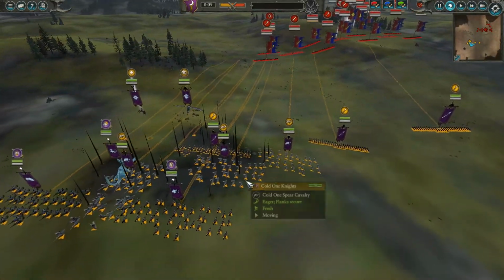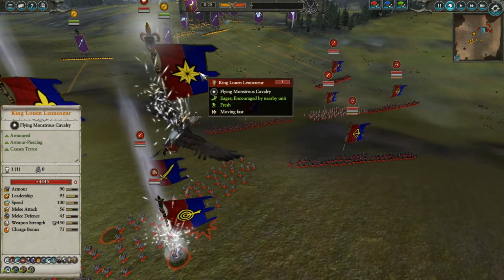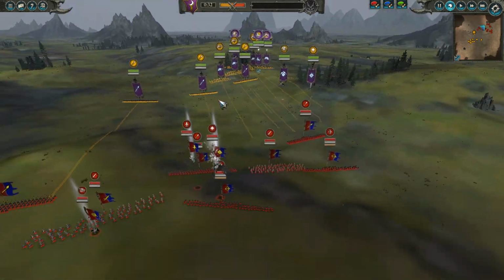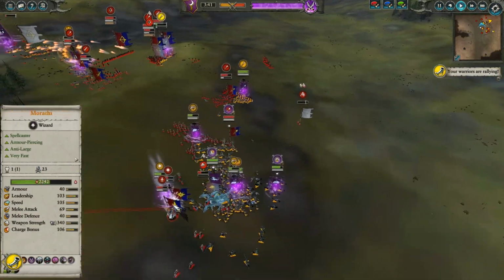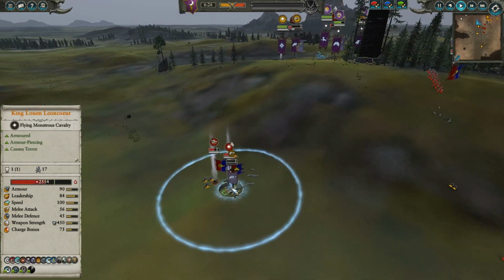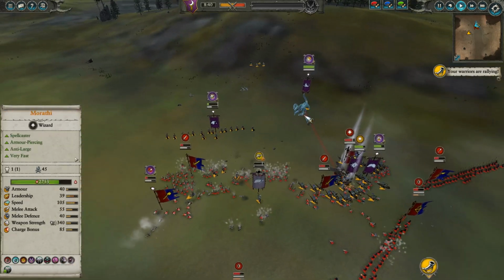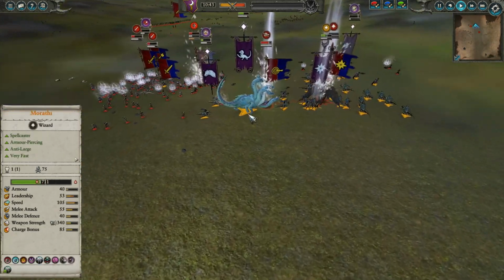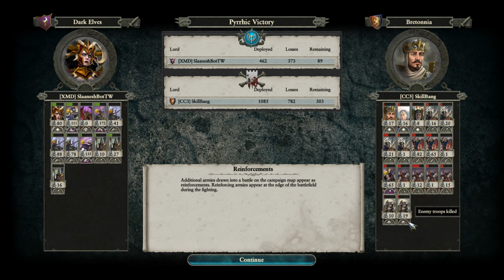The Wrath of the Cold Ones | Dark Elves vs Brettonia Multiplayer Battle - Total War: Warhammer 2